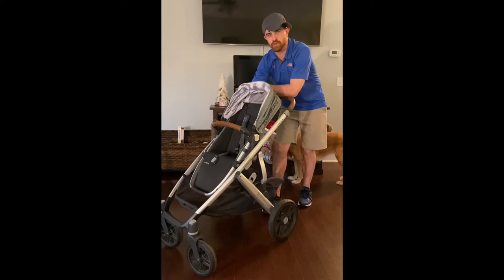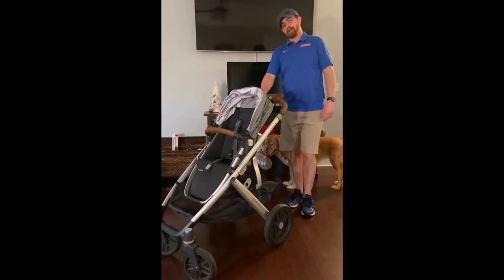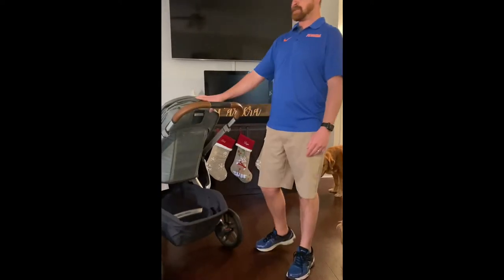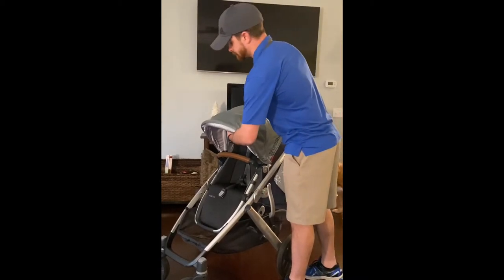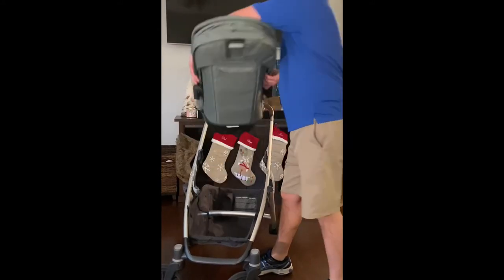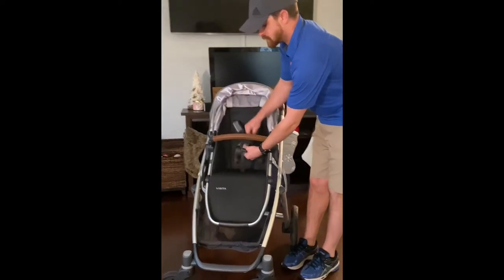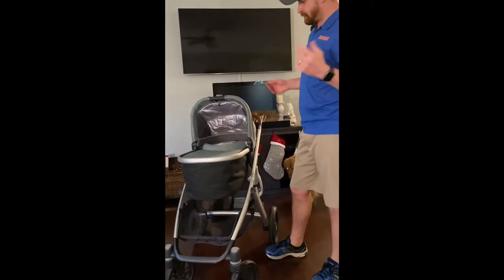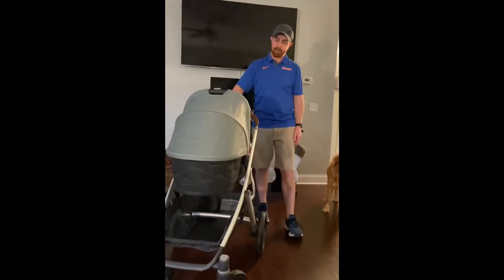Uppababy Vista Stroller, Mesa Car seat, and bassinet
Bassinet
Car seat
Stroller
uppababy
Vista